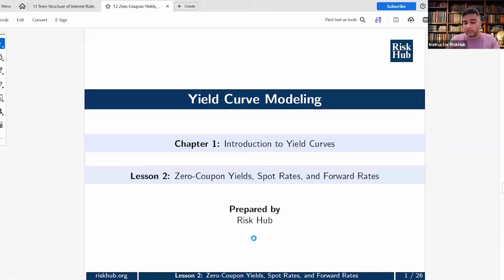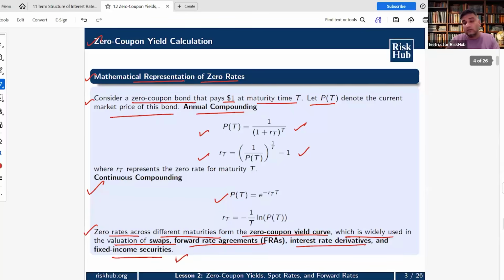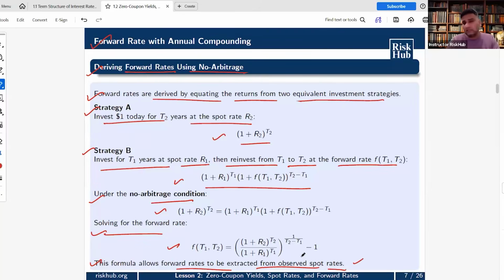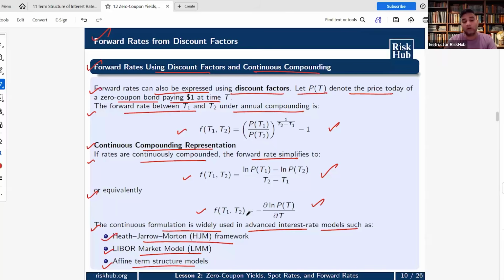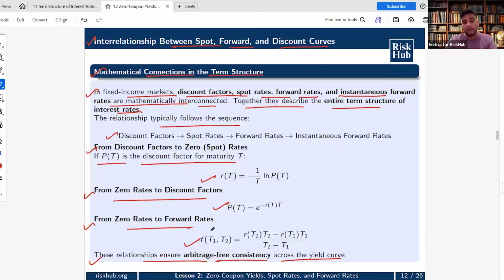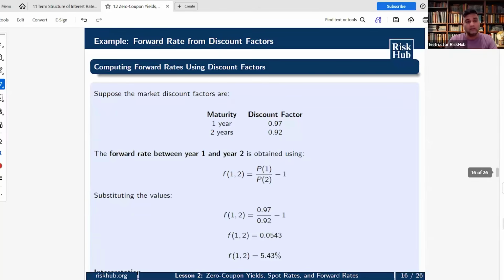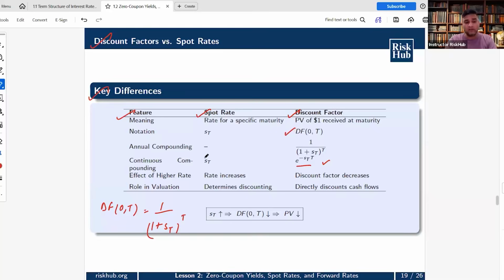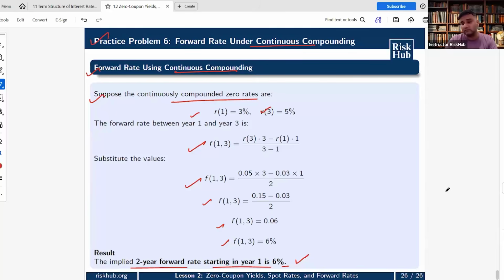QFP | YCM 1.2: Zero-Coupon Yield, Spot Rates & Forward Rates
Welcome to YCM 1.2: Zero-Coupon Yield, Spot Rates, and Forward Rates from the Quantitative Finance Professional Program (QFP) by Risk Hub.

In this lecture, we explore three fundamental concepts in fixed-income and yield curve modeling: zero-coupon yields, spot rates, and forward rates. You’ll learn how these rates are derived, how they relate to each other, and why they are important for pricing bonds and managing interest rate risk.

🎯 Topics Covered
Spot Rates and the Term Structure of Interest Rates
Forward Rates and Their Interpretation
Relationship Between Spot and Forward Rates
Deriving Forward Rates from Spot Rates
Applications in Yield Curve Modeling
Importance in Fixed-Income Valuation

These concepts are essential for:

Bond Pricing & Valuation
Yield Curve Modeling
Interest Rate Risk Management
Derivatives Pricing
Discounting Future Cash Flows
Forward Rate Analysis
Fixed-Income Portfolio Management
Quantitative Finance

Build a strong foundation in interest rate modeling and understand how spot and forward rates help financial professionals value fixed-income instruments and analyze future interest rate expectations.